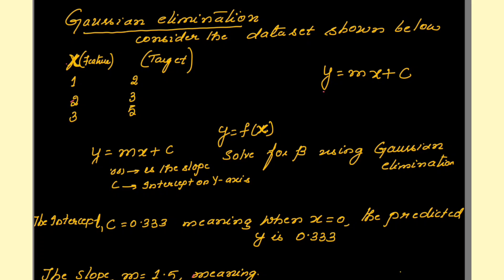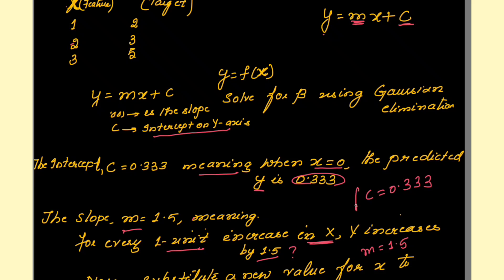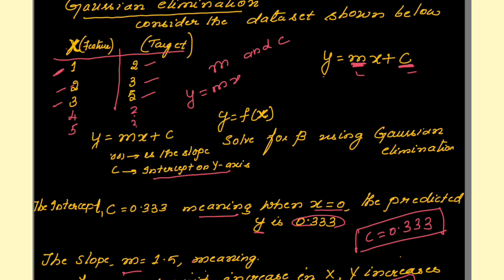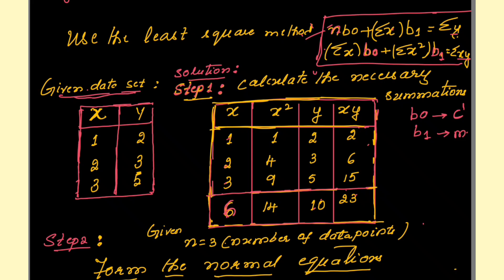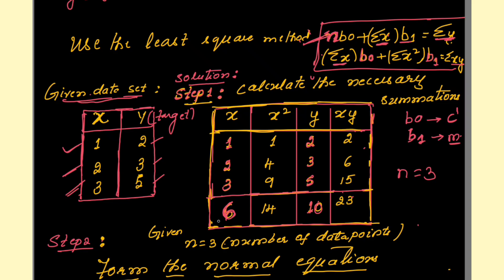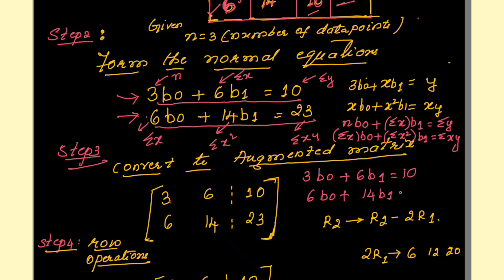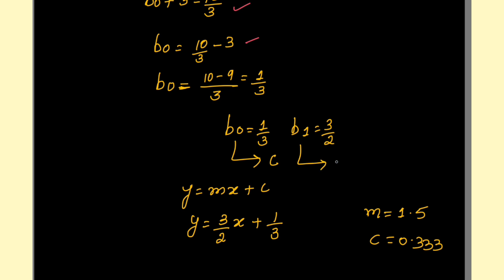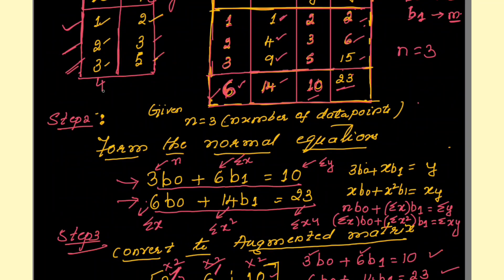Lec22: Gaussian Elimination Method in Machine Learning